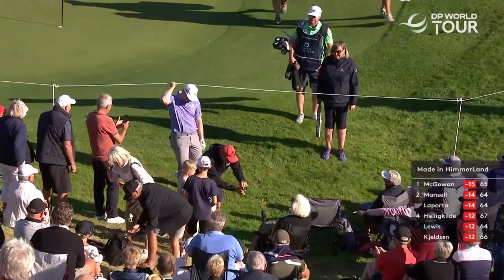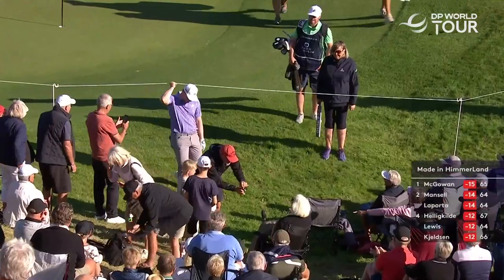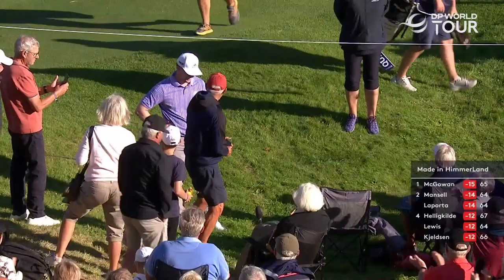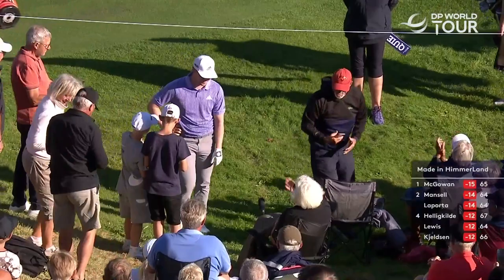Connor Syme's tee shot lands on spectator!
Connor Syme's tee shot on the famous Par 3 16th, Himmerland Hill, lands on and stays on spectator!

Twin brothers Nicolai and Rasmus Højgaard are among a host of Danes looking for victory on home soil in a field which includes Team Europe Ryder Cup captain Luke Donald, while Thriston Lawrence - the Tour’s most recent winner - is targeting a third title of the season. Matt Wallace was unable to register his fifth DP World Tour title and first in almost four years at the Omega European Masters but he arrives in Denmark brimming with belief after his performance in the Swiss Alps. Three top 20s in his six appearances so far on Tour this season demonstrate he is one to watch with interest over the closing months of the season. Meanwhile, Thriston Lawrence's play-off victory against Wallace, completing a wire-to-wire success in Switzerland, propelled him into the top 100 on the Official World Golf Ranking for the first time in his career. The 25-year-old, now ranked 87th, won his maiden Tour title at the season-opening Joburg Open last November and has proven a consistent force with five top tens in between his two triumphs.